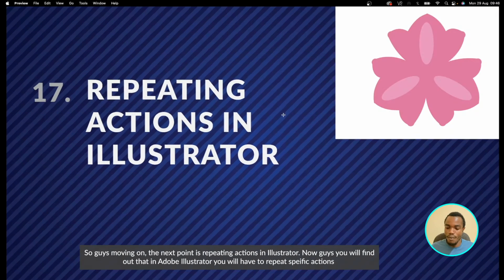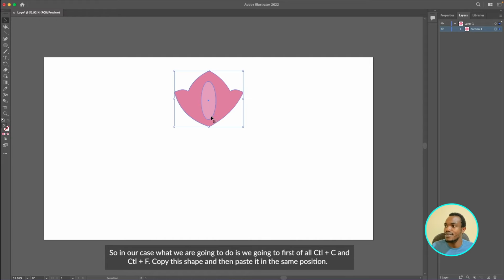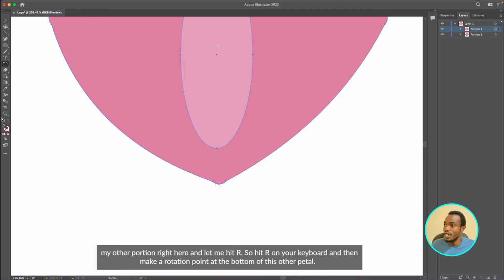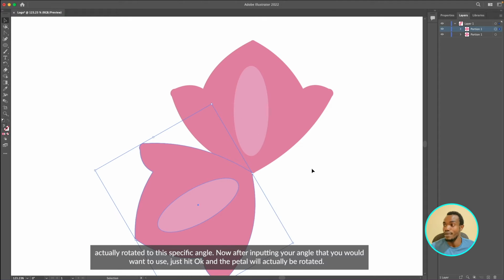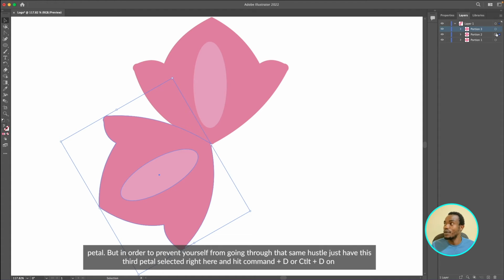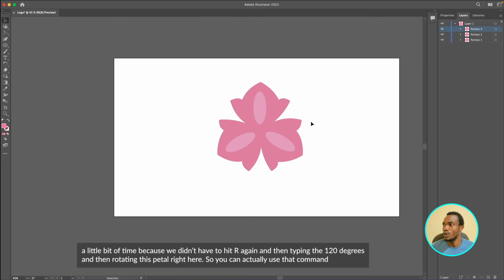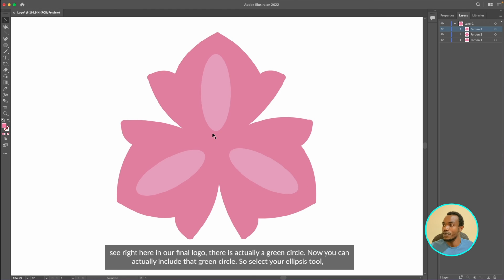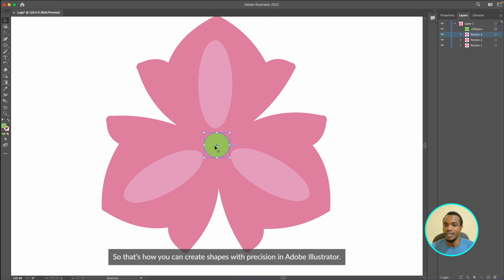How to start using Adobe Illustrator as an absolute beginner - Repeated actions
Hello, this is part eight of a series of videos where am going to show you how you can start using Adobe Illustrator as an absolute beginner.

In this video, I will be showing you how to deal with repeated actions by applying a simple keyboard shortcut in Adobe Illustrator. I will also show you how to create shapes with precision.

10.) How to start using Adobe Illustrator as an absolute beginner - Copying & Pasting, Align and Rotate

I hope you have enjoyed this video, below are the links to the videos where I explain the elements of graphic design and the principles of graphic design.